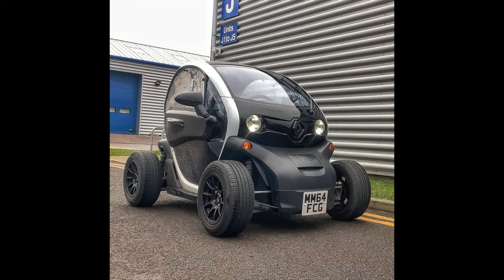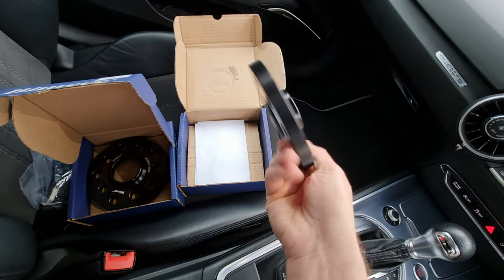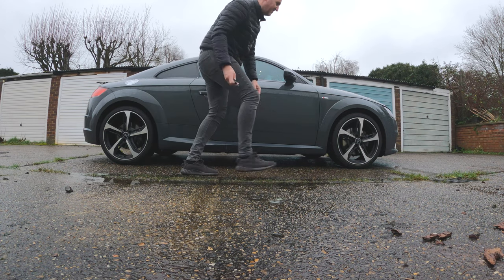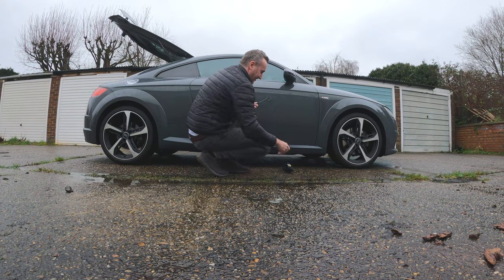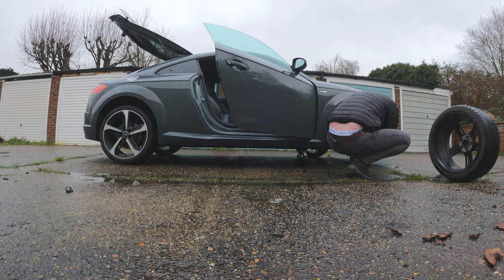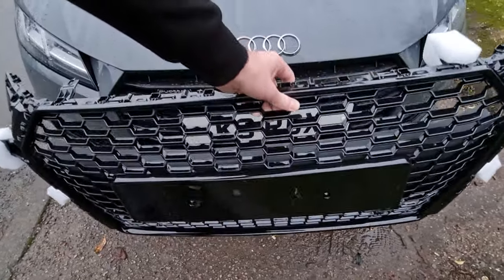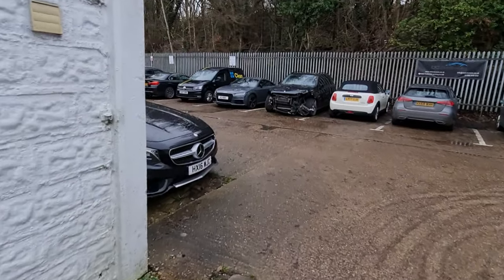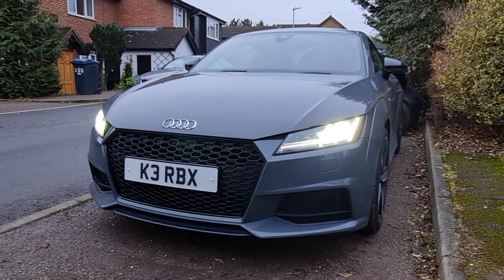AUDI TT MK3 EXTERIOR MODIFICATIONS | WHEEL SPACERS AND HONEYCOMBE GRILLE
In this episode I do a couple of mods to my MK3 Audi TT Quattro! Previously I had a remap done which has drastically improved the performance and made it one of the fastest accelerating cars I have ever owned (4 second 0-60), now its time to tweak the exterior by adding Bimecc 12/15mm wheel spacers. The spacers just bring the wheels out of the arches ever so slightly improving the profile of the car. Next I ditched the standard slatted Audi grille seen on almost every other Audi out there and swapped it for a honeycomb gloss grille similar to what comes as standard on later RS models.

The result I think is pretty subtle, I mean it is a facelift model anyway so it already looks modern but I think it just sharpens it up a bit and sets it apart from the crowd.

Still loving the TT even though it is an ICE car the performance really can't be beaten for the price. I have however been making some enquiries into how we could fit a Tesla motor in there!

12-24V 5 Port USB Power Supply